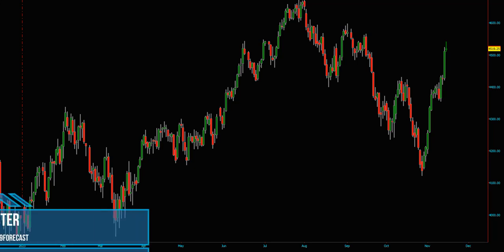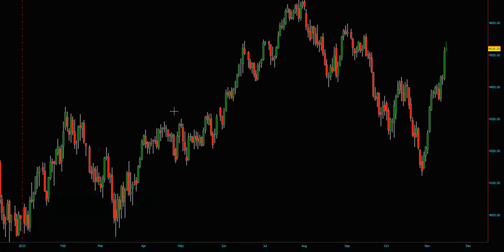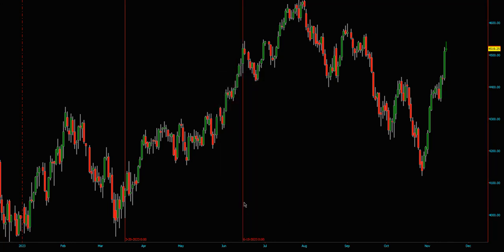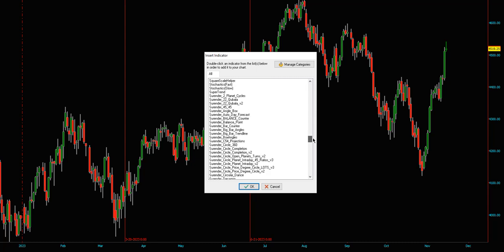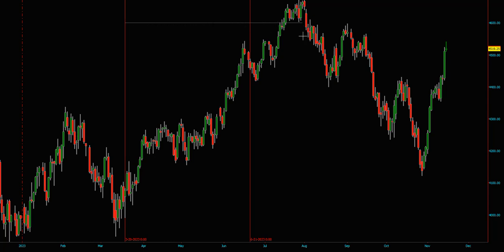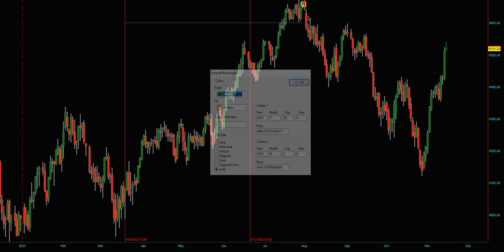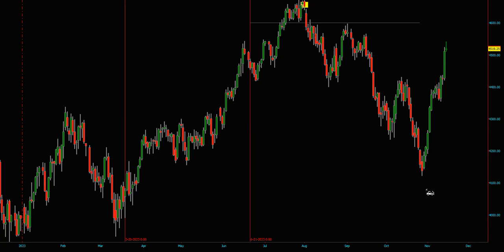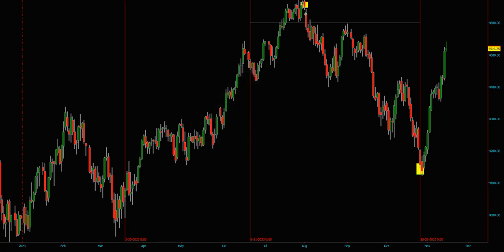369 GDP Forecasting With One Click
369 GDP Forecasting With One Click